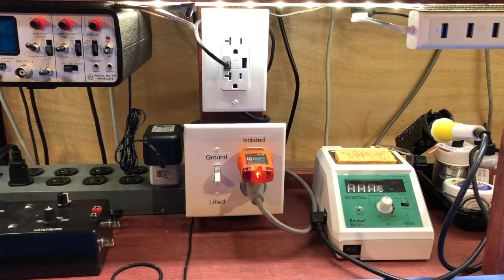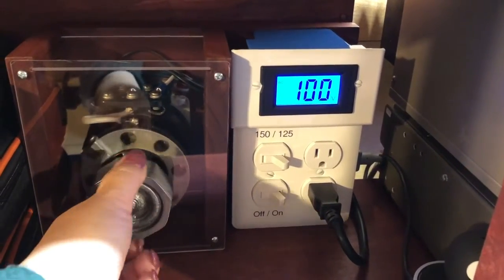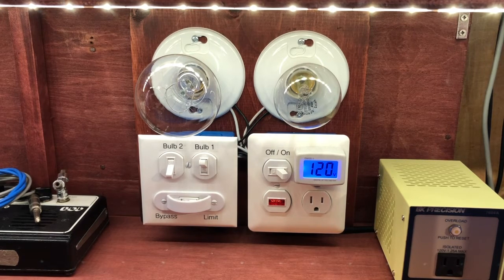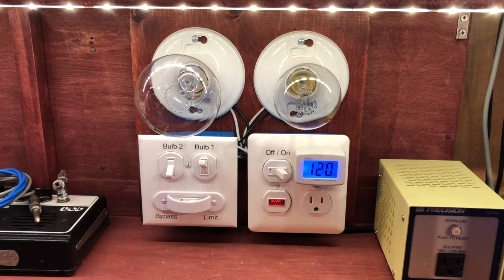Isolation Transformer / Variac / Dim Bulb Limiter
Walk though of the isolated power added to the workbench, including my 500 watt isolation transformer, Powerstat variac, and dim bulb current limiter.